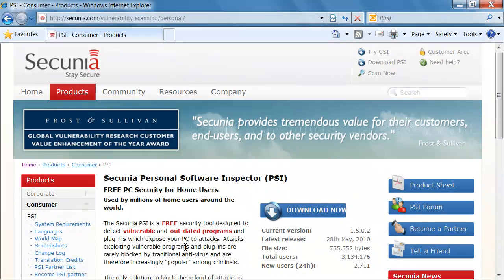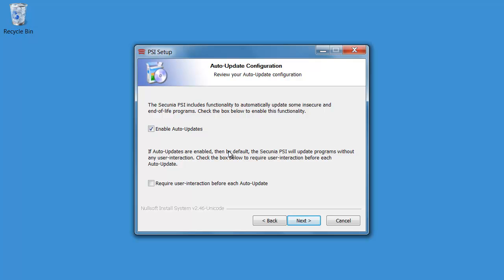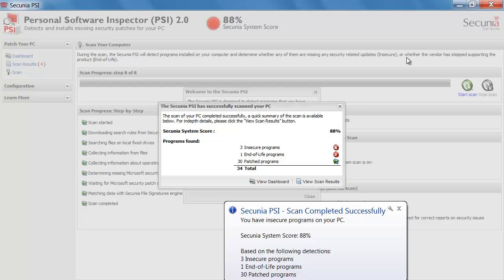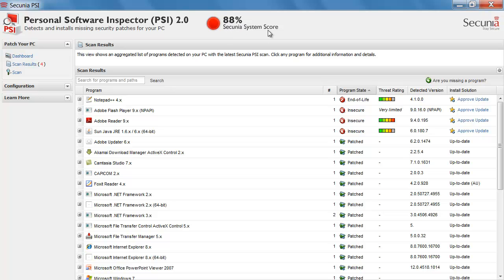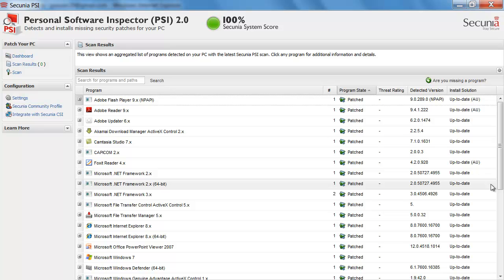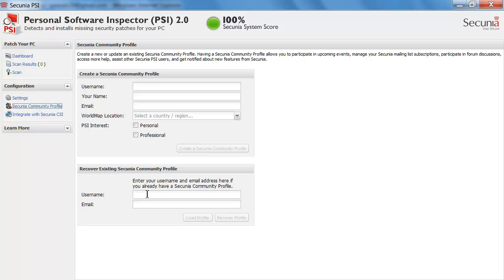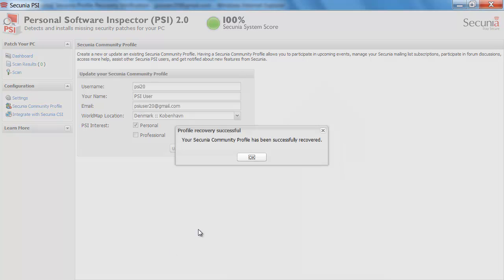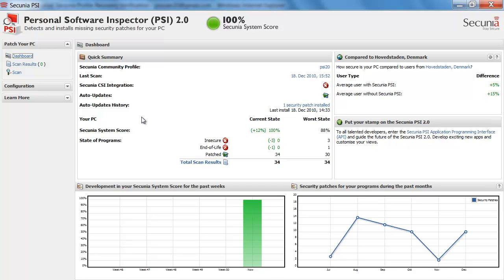How to install and use the Secunia PSI 2.0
The Secunia Personal Software Inspector (PSI) is a stress-free security tool used by millions of home PC users worldwide to protect their PCs against security threats from insecure programs and plug-ins. The Secunia PSI 2.0 automatically detects and installs missing security updates on your PC, allowing you to stay secure.

The following video provides you with step-by-step instructions on how to download, install and use the Secunia PSI 2.0 on your PC. It guides you through all processes: configuring with the Auto Update functionality, your first PC scan, creating a profile in the Secunia community (for troubleshooting, advice, user manual, forum, etc.), navigating around the dashboard and obtaining statistics.